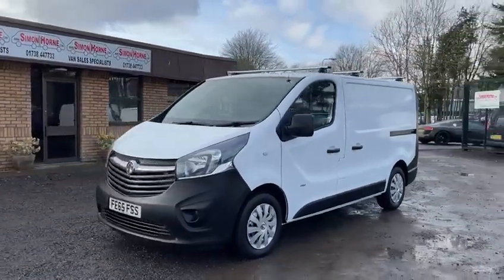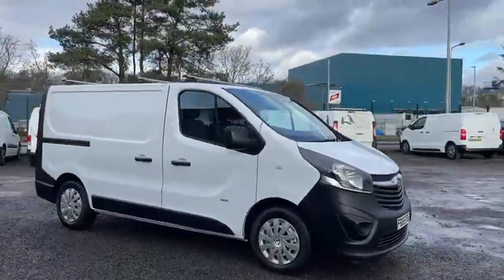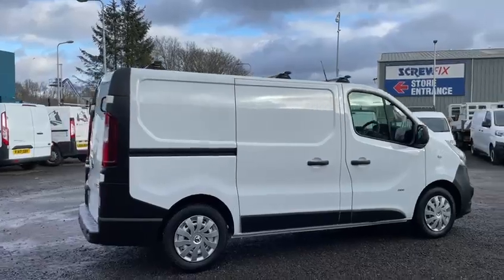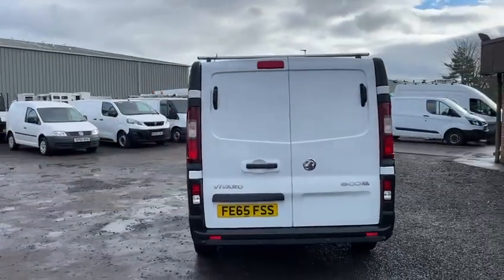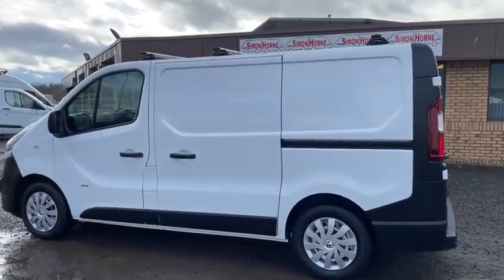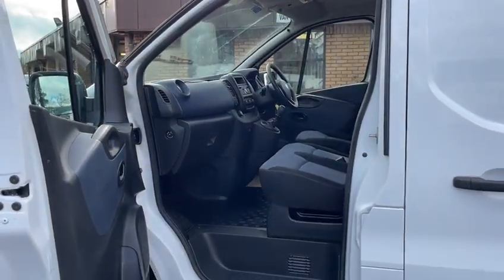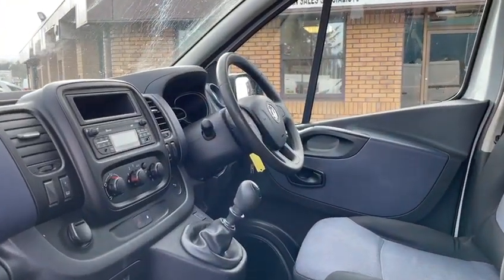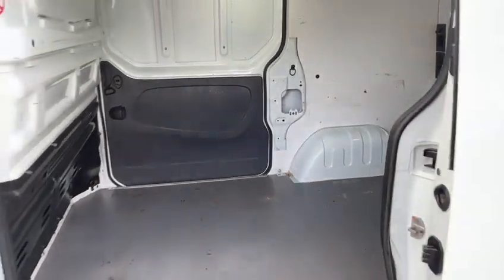Vauxhall Vivaro 2900 Cdti for sale with finance available* 2015 covered 74000 Miles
Immaculate 1 Owner from New Vauxhall Vivaro 2900 Cdti covered just 74000 miles with full history including fresh service and 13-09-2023 MOT,,, for further details or to arrange viewing @vansalesscotland  call SimonHorne.com 7 days till 10PM on 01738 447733